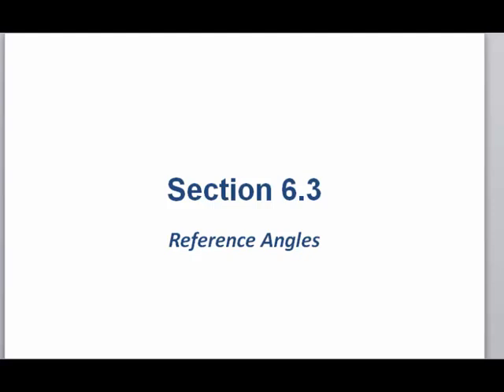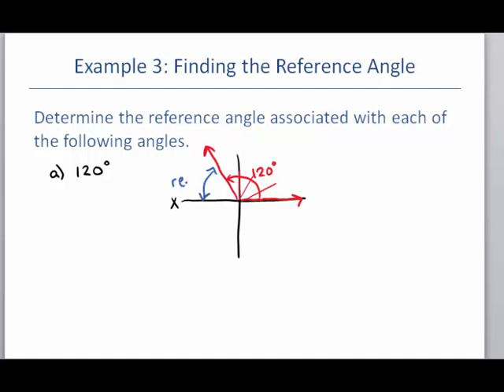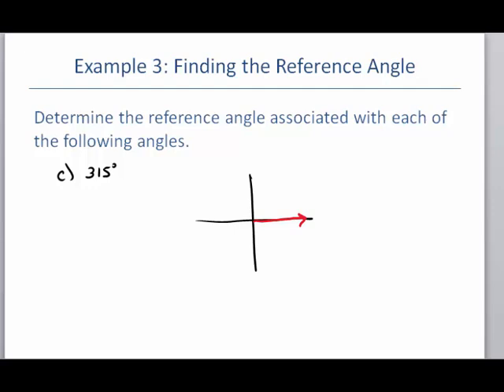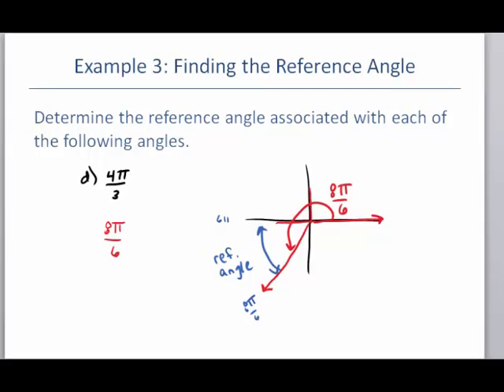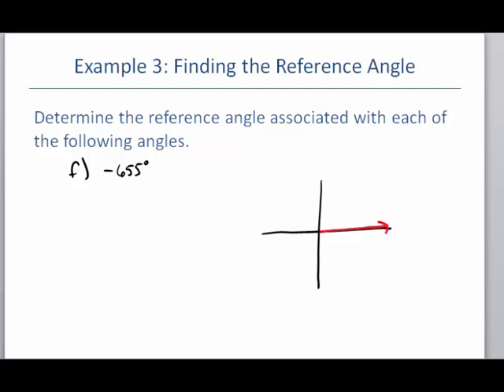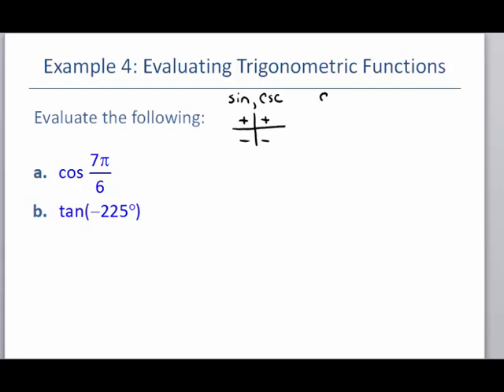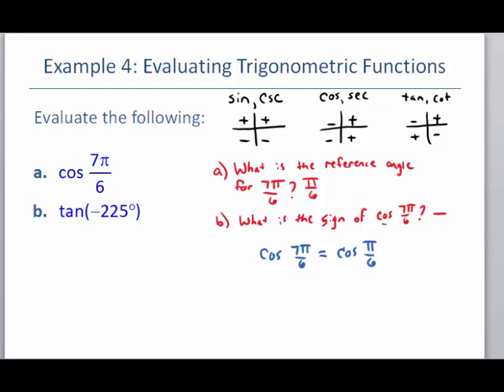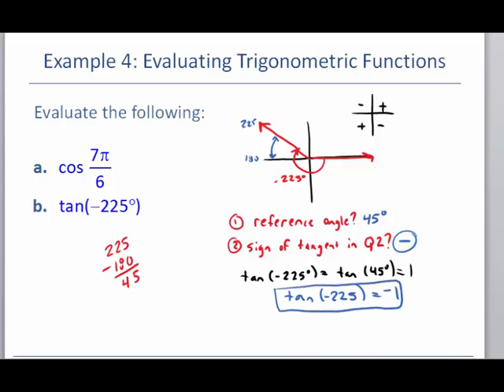Math 127 Section 6.3 Reference Angles